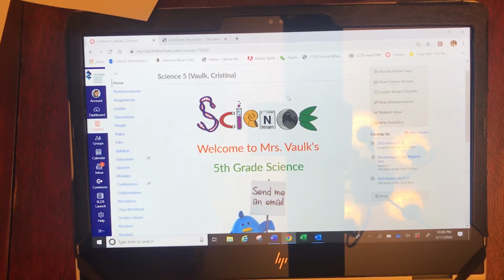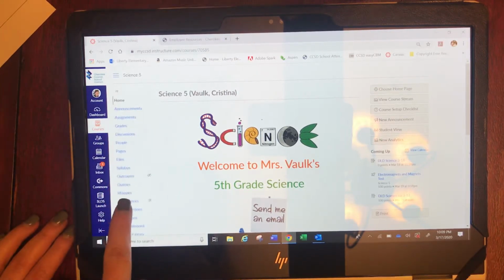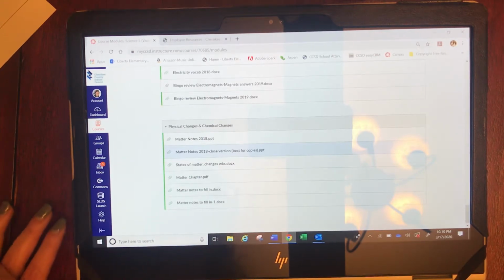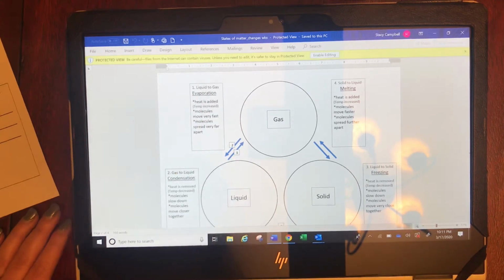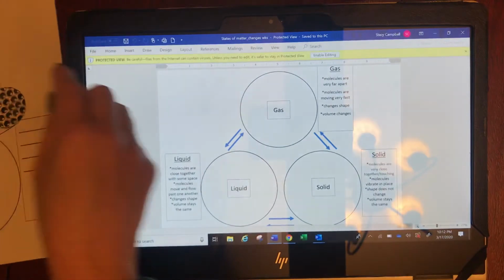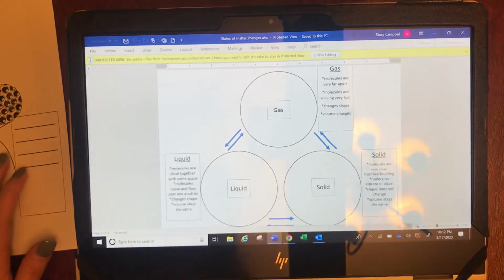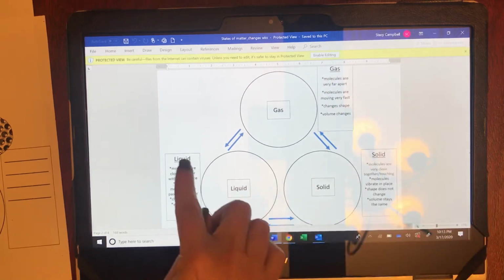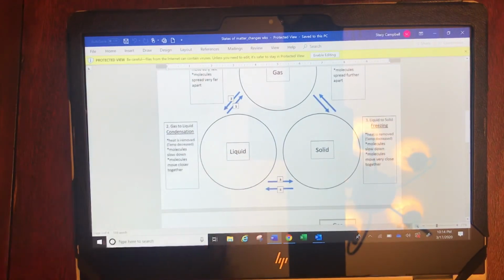Mrs. Vaulk's Science Digital Learning Day (DLD) Solid, Liquid, & Gas Diagram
Solid, Liquid and Gas Diagram Help for DLD week of March 16, 2020